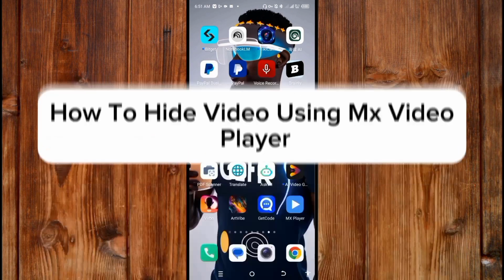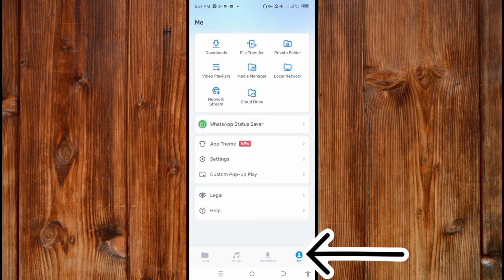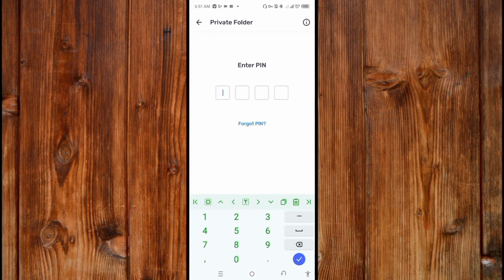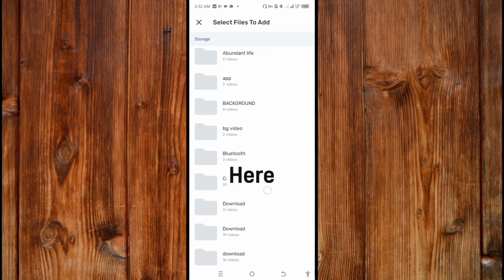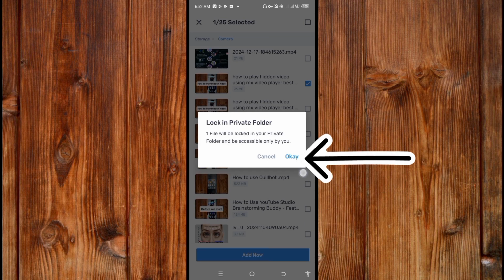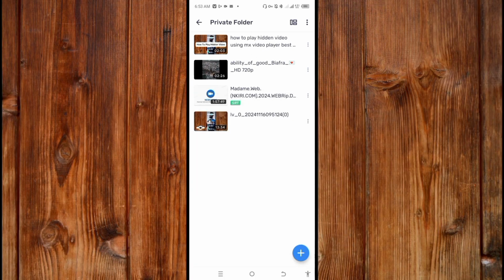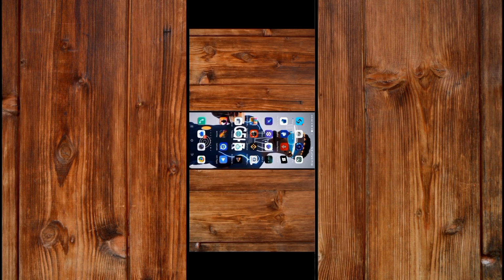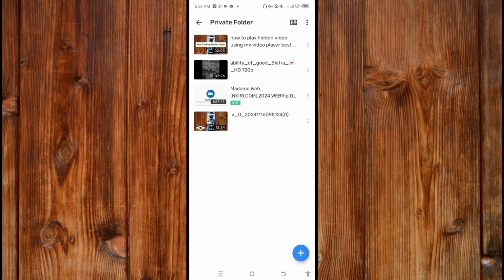How To Hide Video Using MX Video Player ( Best Tutorial)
Looking to learn how to hide videos using MX Video Player? Look no further! In this tutorial, we'll walk you through step-by-step on how to keep your videos private and secure with MX Video Player. Whether you're looking to protect sensitive content or simply want more control over your video library, this guide has got you covered. Watch now and start hiding your videos like a pro!

📚 RESOURCES
Best player

For my fans and future fans